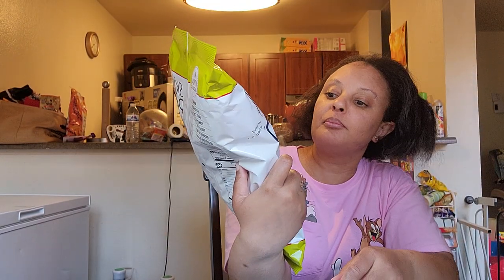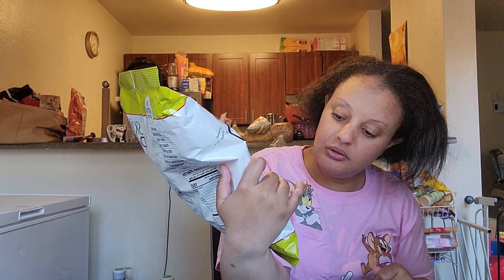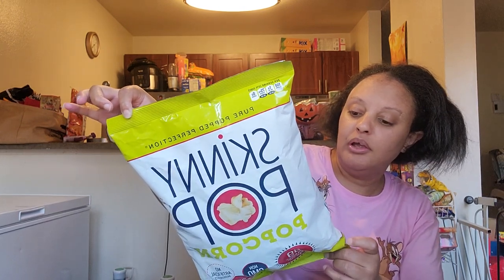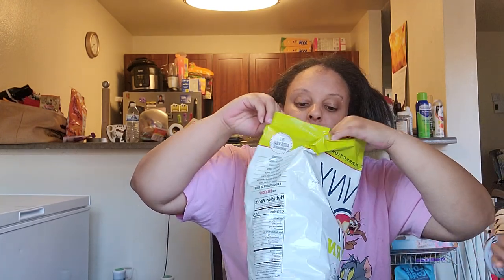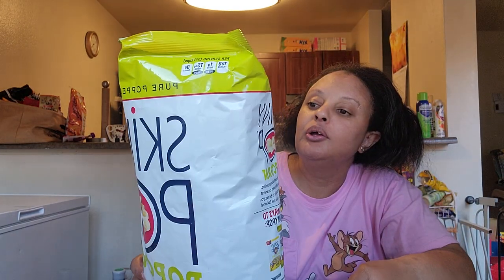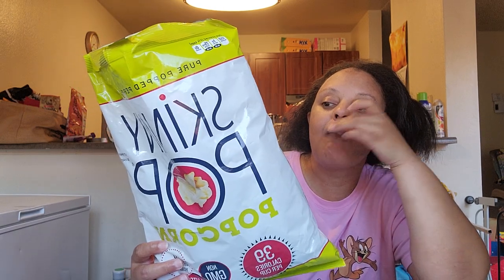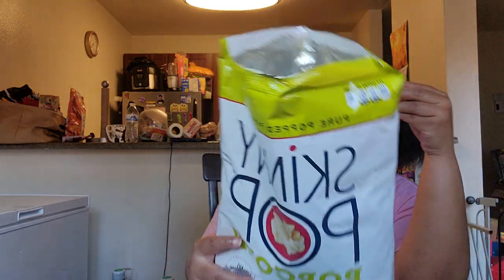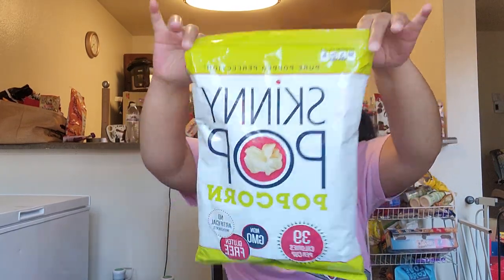Trying skinny pop popcorn 🍿